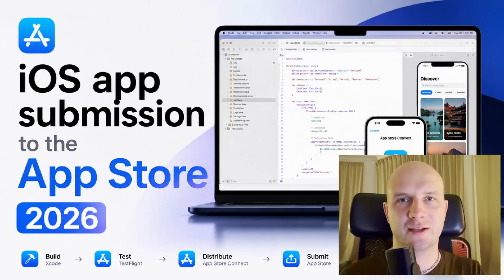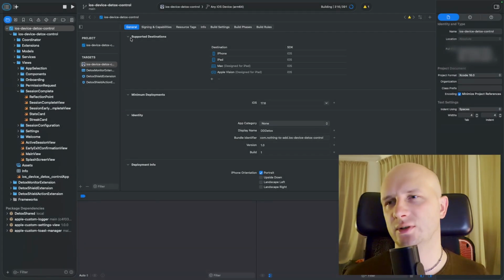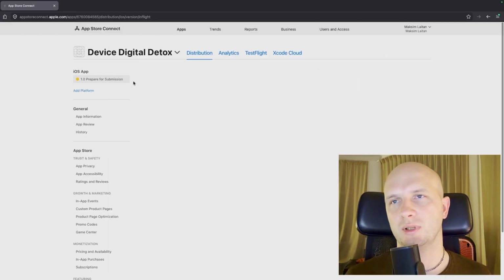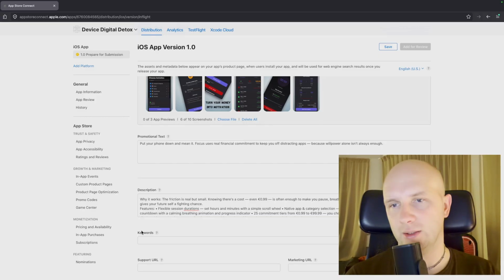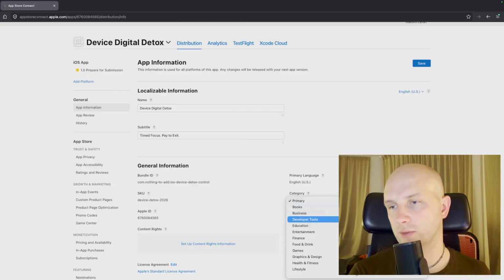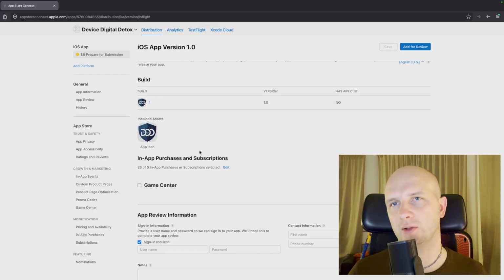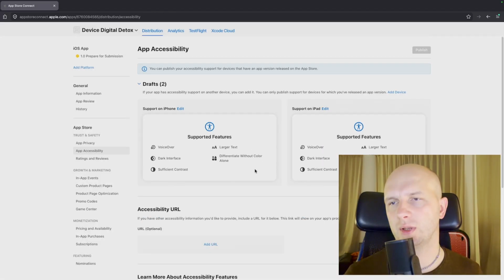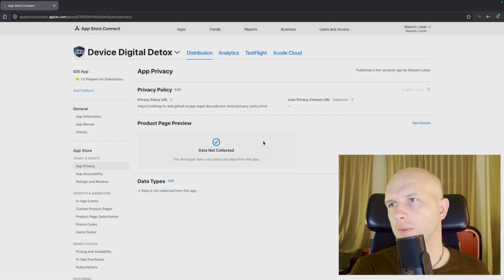How to Submit an iOS App to the App Store in 2026 | Xcode & App Store Connect Guide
Publishing an iOS app to the App Store has changed over the years, but the overall process is still straightforward once you know the required steps. In this video, I walk through the complete app submission workflow for 2026 using Xcode and App Store Connect.

📱 In this video you'll learn:

✅ Create a Release Build and Archive your app in Xcode

✅ Upload the archive directly from Xcode to App Store Connect

✅ Complete all required App Store Connect information, including:
• App Information
• Privacy details
• Pricing & Availability
• Screenshots and metadata
• App Review information
• Version release settings

Whether you're publishing your first Swift or SwiftUI application or updating an existing app, this tutorial covers the essential submission process from your Mac to the App Store.

Key moments:
0:00 - Intro
0:10 - Prerequisites
0:30 - Preparation for Submitting
2:08 - App build preparation for Submitting
4:02 - Distribute app to App Store Connect from xCode
6:02 - App Store Connect Navigation
6:55 - iOS App Section in App Store Connect
12:18 - App Information Section in App Store Connect
14:57 - Add build to iOS App in App Store Connect
17:38 - App Privacy Section in App Store Connect
18:16 - App Accessibility Section in App Store Connect
19:53 - Review of other Sections in App Store Connect
21:11 - Fixing issues with Adding App to review in App Store Connect
23:16 - Closing